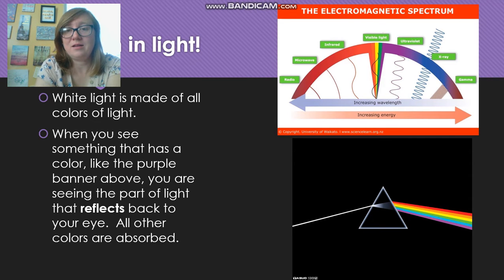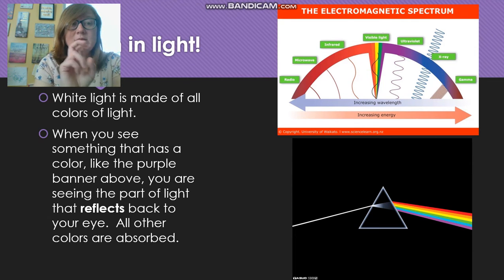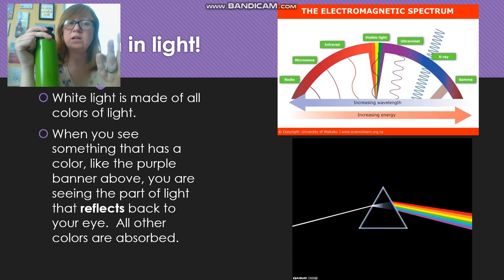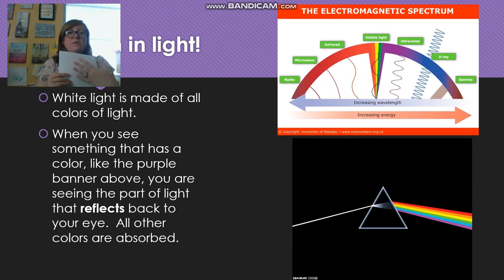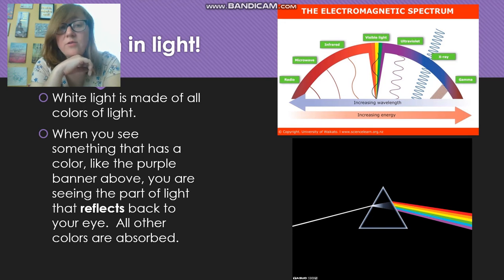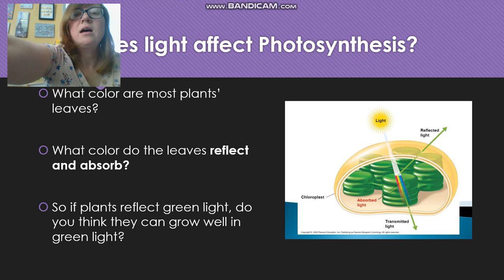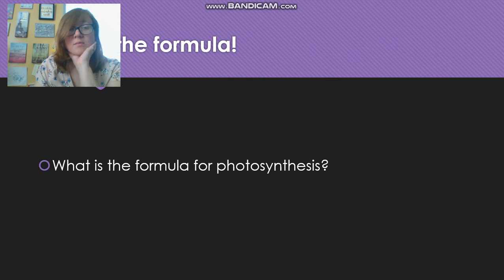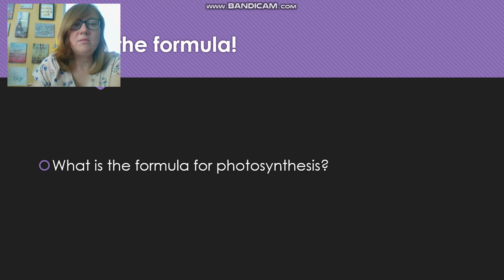Optical physics - photosynthesis and light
This is an introduction to how light is reflected and absorbed. It also explains what types of light plants grow best in, as well as what colors of light they absorb and reflect.